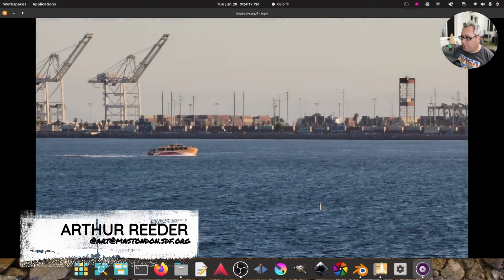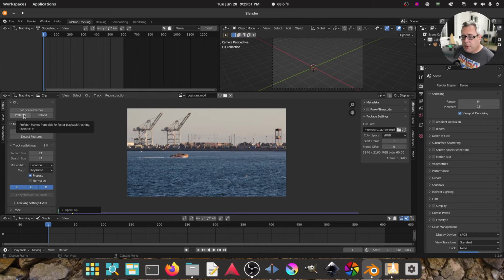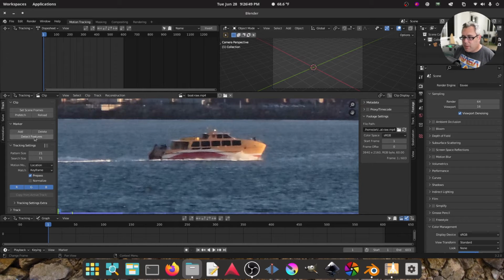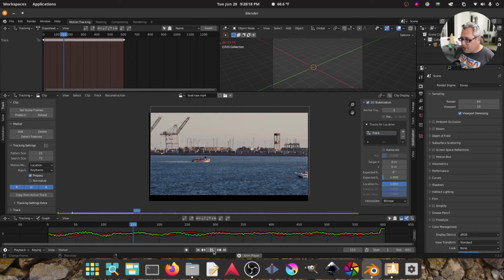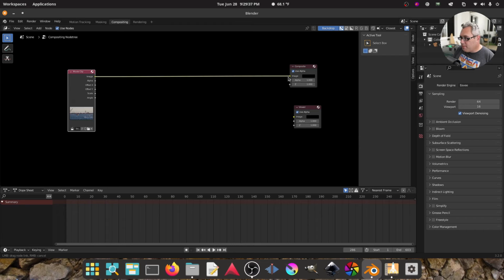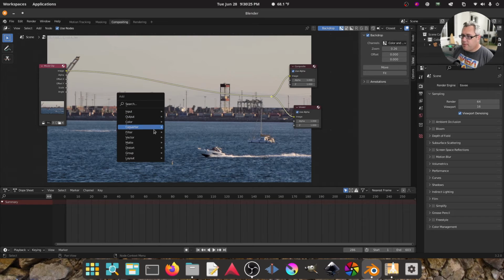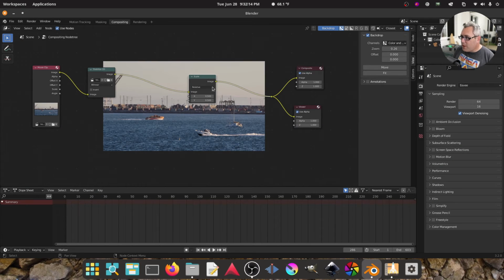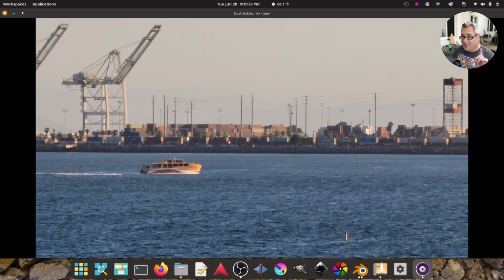Stabilize Video In Blender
2D stabilization on any footage using Blender 3D. I shot this video with my phone and this VFX technique is really easy.

00:00 Intro
00:15 Raw Clip
00:25 Blender
01:44 Tracking
03:47 Compositing
06:17 Patreon
06:42 Results
07:00 Outro